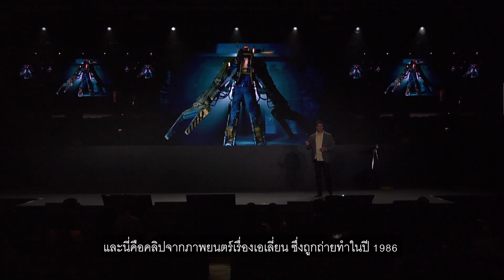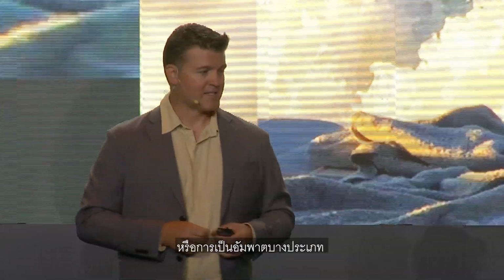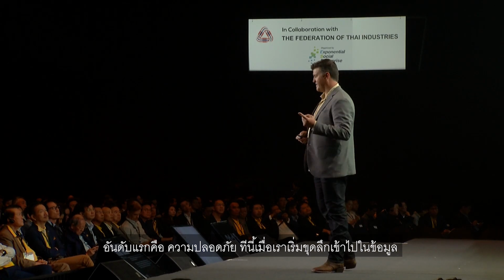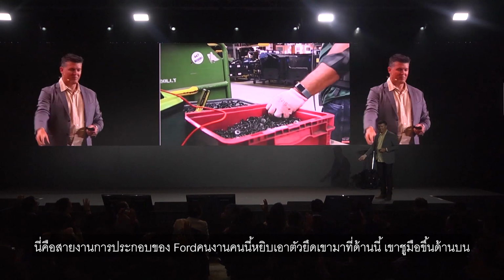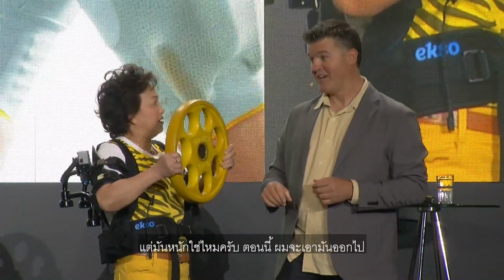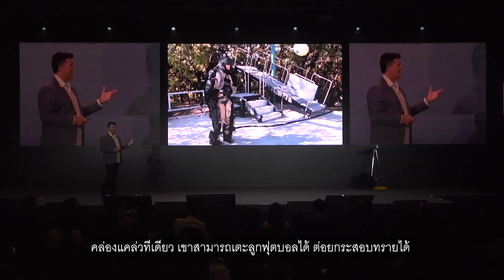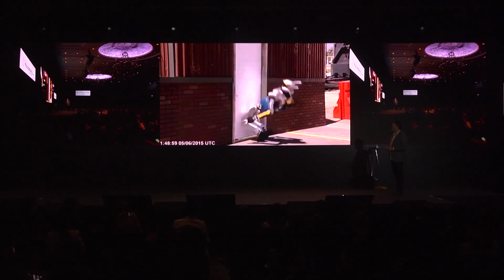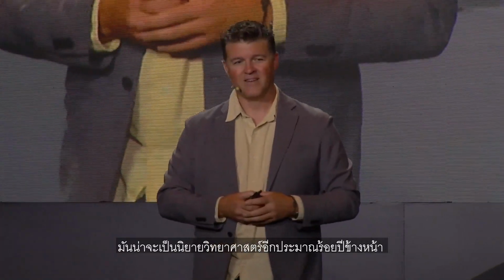Russ Angold - Exoskeleton Technology | SingularityU Exponential Manufacturing Thailand Summit 2019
Exponential Manufacturing Thailand 2019, the best seminar to transform the industrial sector for the first time in Southeast Asia, hosted by The Federation of Thai Industries (F.T.I.), organized by Exponential Social Enterprise, and with the collaboration of Singularity University (SU), brought the successful innovators from Silicon Valley and around the globe to share their knowledge and experience regarding the disruptive technology that has been new trends and had an impact on every business sector in the Thai industry.

The event is considered a national agenda that can significantly encourage the industrial sector to enhance its efficiency to get through and keep up with the rapidly changing technology as well as initiate exponential growth. In addition, it aims to promote investors in every sector of Thai industry to become business leaders by adopting advanced innovations in the region. Participants will gain useful information throughout the 2-day seminar on May 15-16, 2019 at the InterContinental Bangkok.

About Singularity University:
Singularity University is a benefit corporation headquartered at NASA’s research campus in Silicon Valley. We provide educational programs, innovative partnerships and a startup accelerator to help individuals, businesses, institutions, investors, NGOs and governments understand cutting-edge technologies, and how to utilize these technologies to positively impact billions of people.